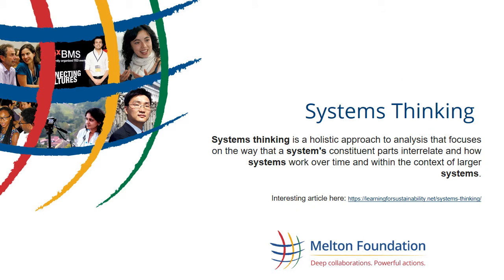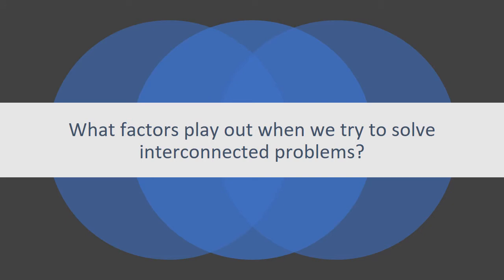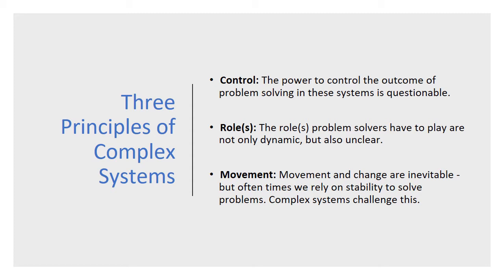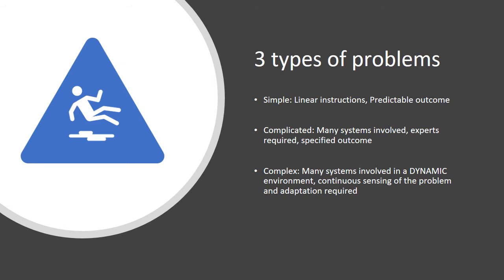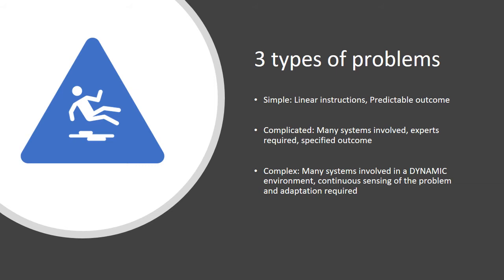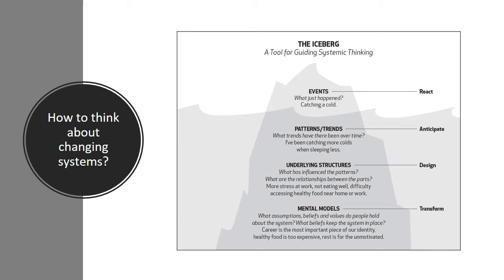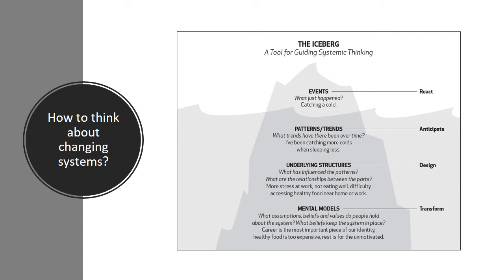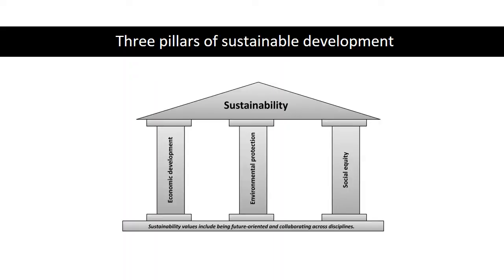Ideation Marathon: Impulse (Systems Thinking)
Although not an integral part of the Design Thinking process, it is important to consider the interconnectedness of issues, users, problems, etc. locally and globally early in the design process. Systems thinking is a way of helping a person to view systems from a broad perspective that includes seeing overall structures, patterns, and cycles in systems, rather than seeing only specific events in the system. This impulse video introduces approaches, innovation, and best practices in Systems Thinking!

Credits:
Creator - Nickhil Sharma, Senior Fellow of the Melton Foundation